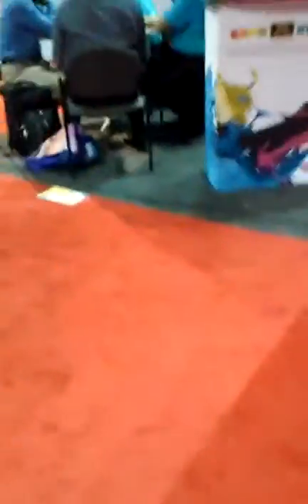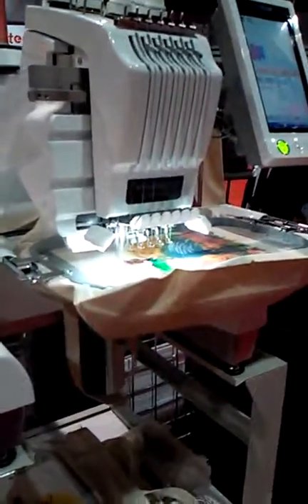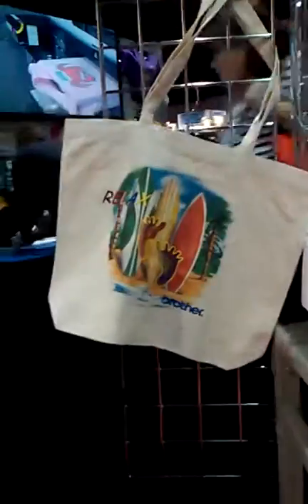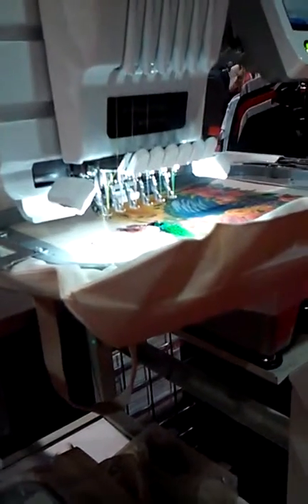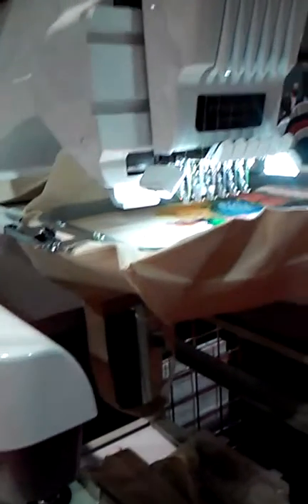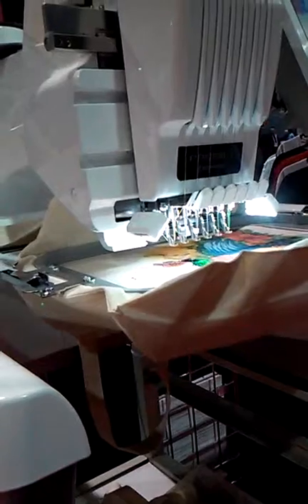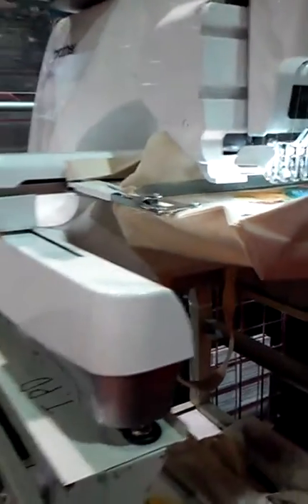Vlog #19 AWCC Graghic art trade show Nov 4 2015